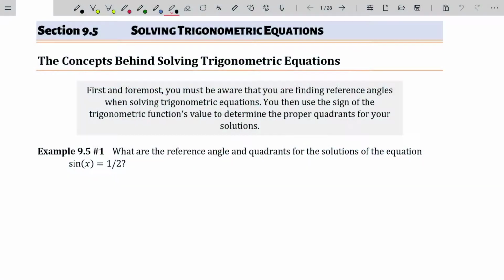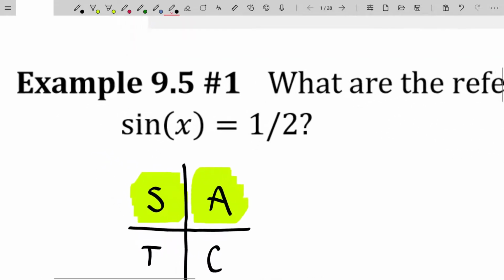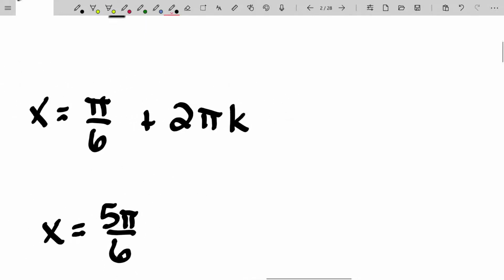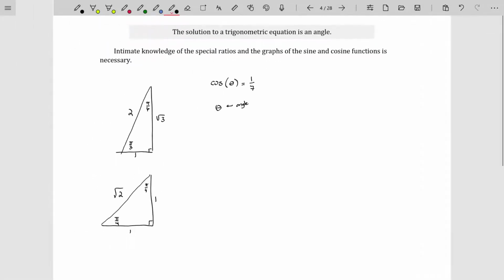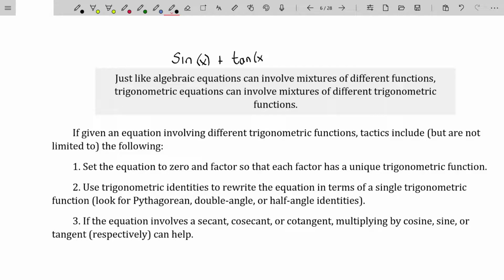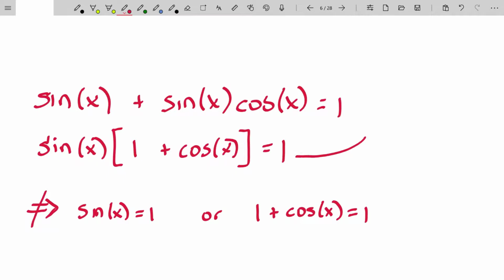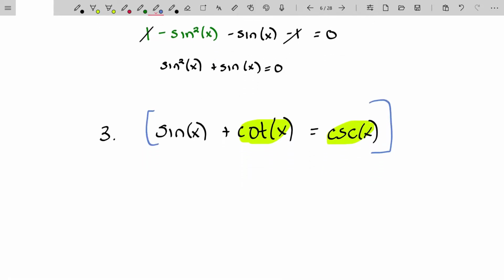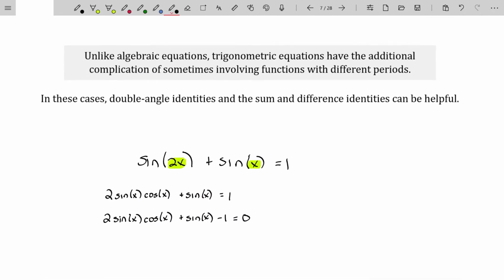Solving Trigonometric Equations - The Concepts Behind Solving Trigonometric Equations